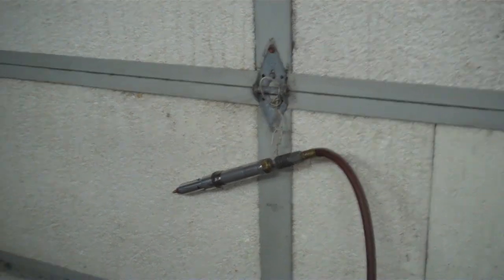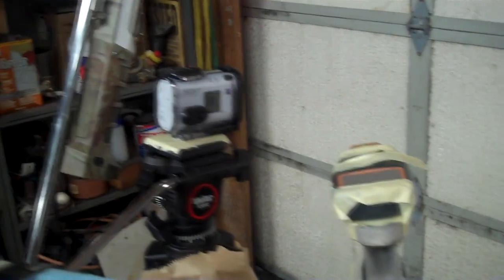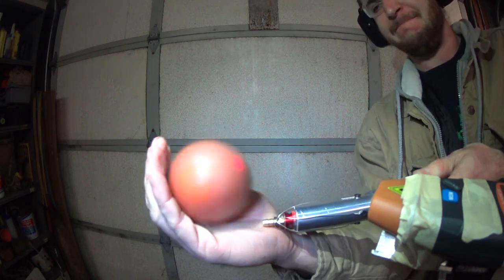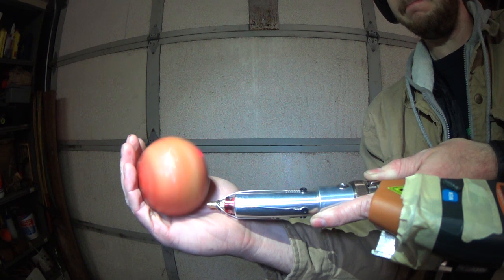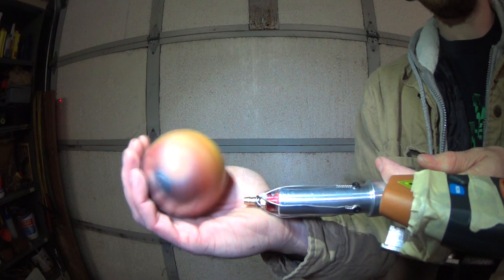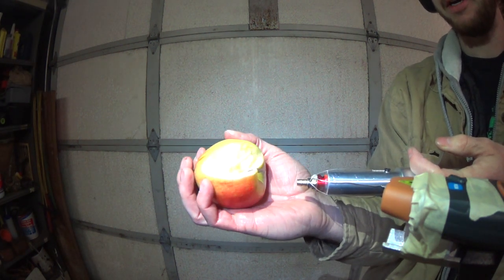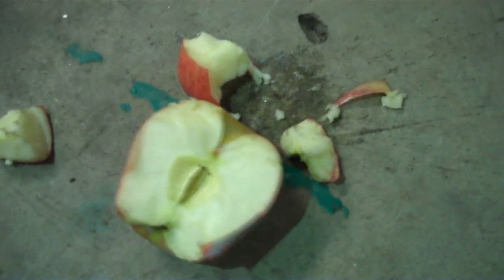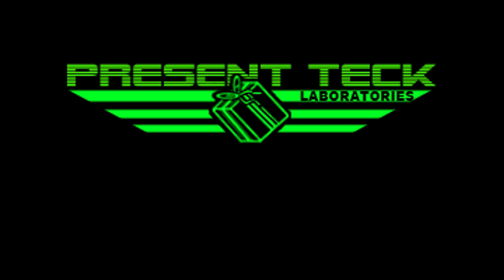Turbo Fruit: Exploding Apple - Slow Motion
~Spinning an apple with air until centrifugal failure, high speed.~
Approaching 200 Subscribers I've decided to invest in a good camera capable of high speed video. I could barely see what was going on in past tests at standard speed.

First test with new camera, editor, and tachometer
The tach didn't pick up anything today, but the footage came out great!

Had to mod the air gun a little bit. choked down the nozzle, and first thing it did was shoot into the garage door! Wired the new tip down to the screws for safety.